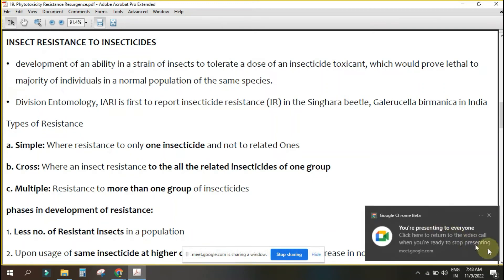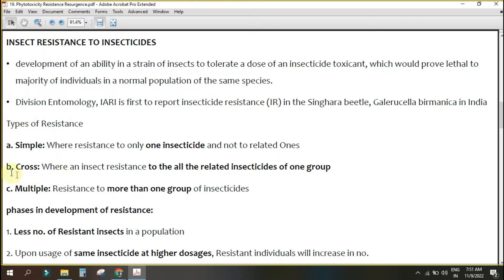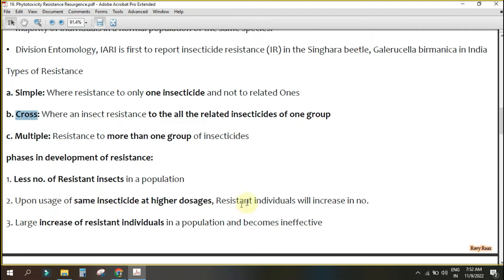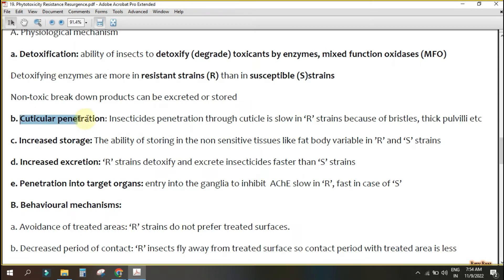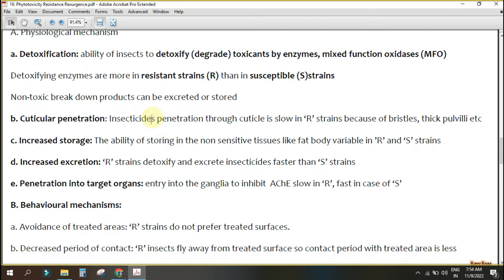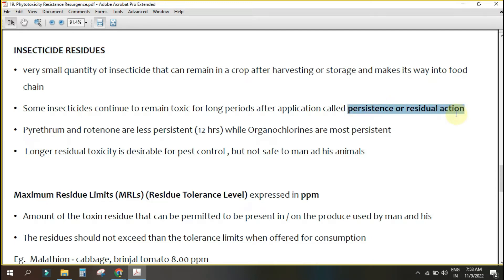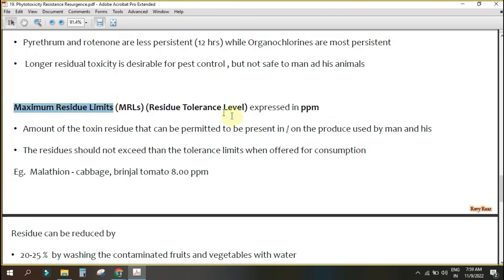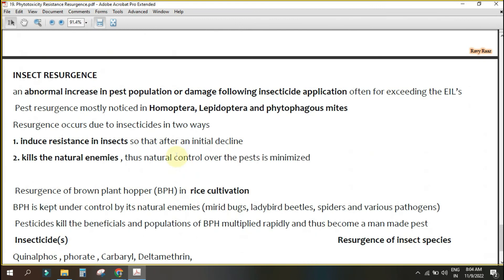Insect Resistance Resurgence Secondary Pest Outbreak Maximum Daily Limit | Acceptable Daily Intake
Fundamentals of Entomology I (History)
Organizations:

Factors of Insect Dominance:

Systematic position of Insects

Bodydivisions, segmentation

Body Wall

Appendages

Mouth Parts

Reproductive system